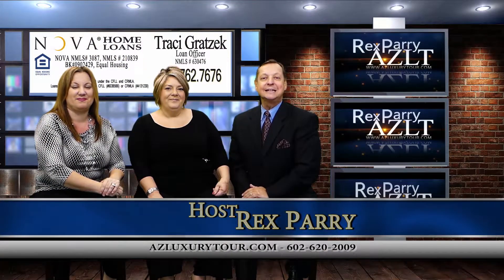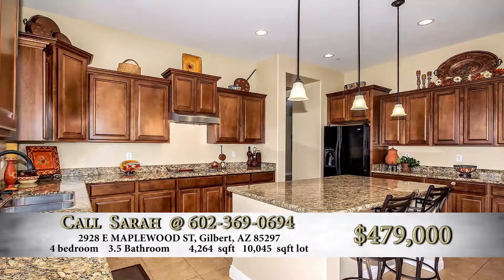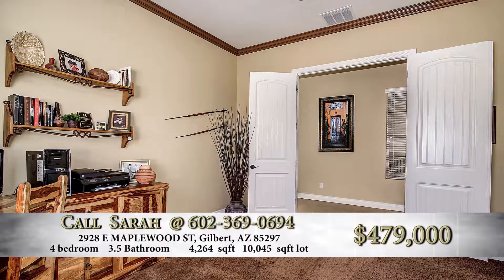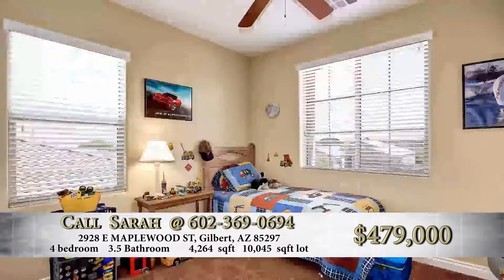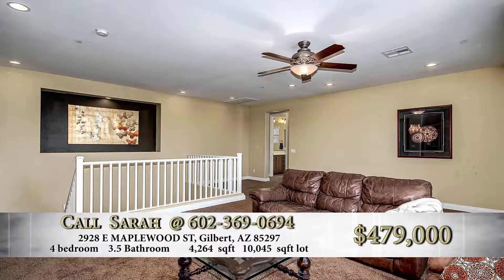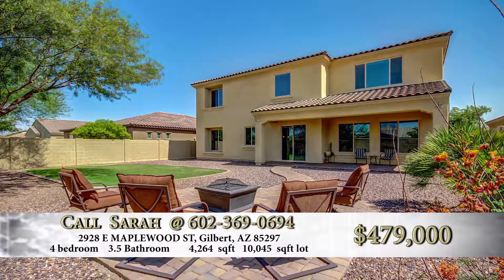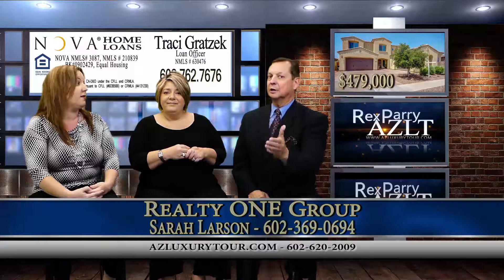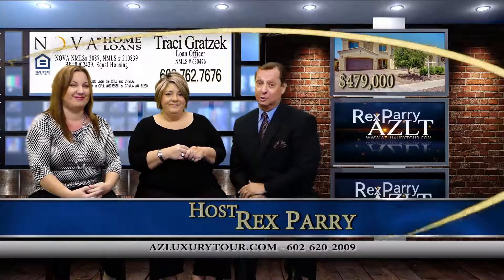AZLT S4 E6 Sarah Larson